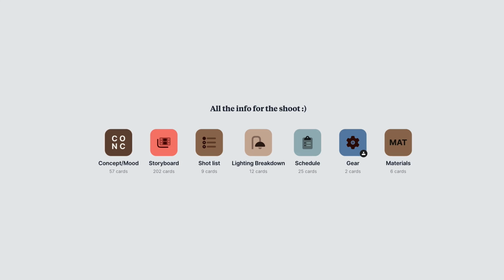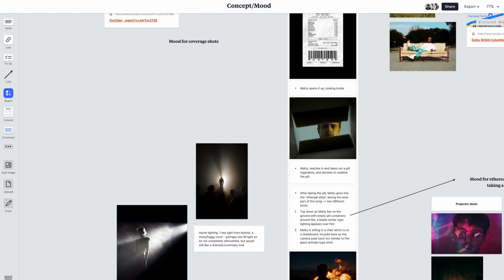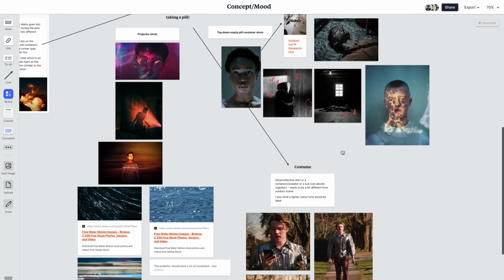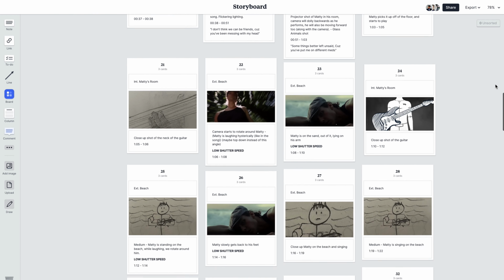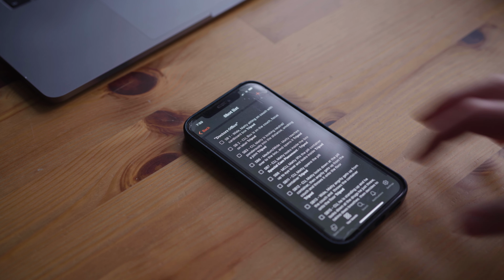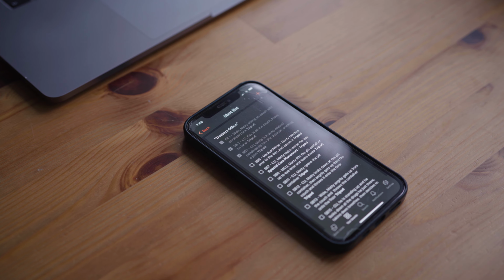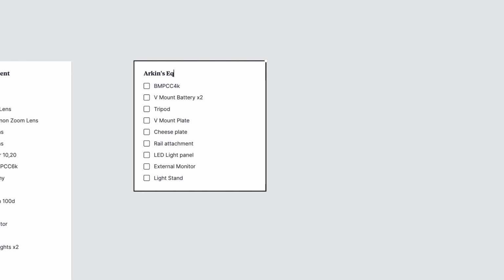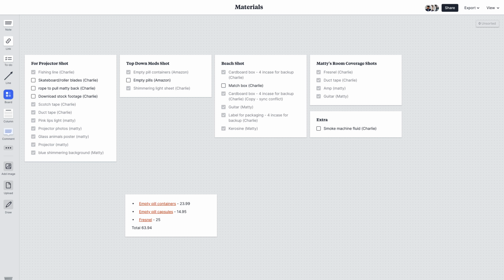How to Plan a Music Video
Hey, I recently shot a music video with a super talented artist called Matty, (Oogway), so I decided I would put together a little video explaining how I planned this music video. I did it all on Milanote, which I heard about through watching one of my favorite YouTubers - Danny Gevirtz... so thank you Danny very much!

Here are the links I talked about in the video :)

Full music video is coming out soon!